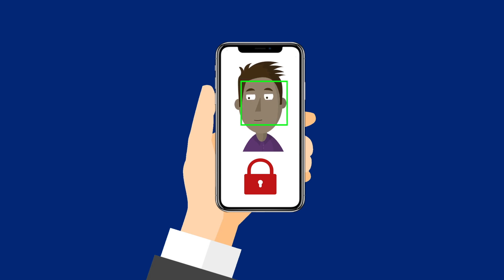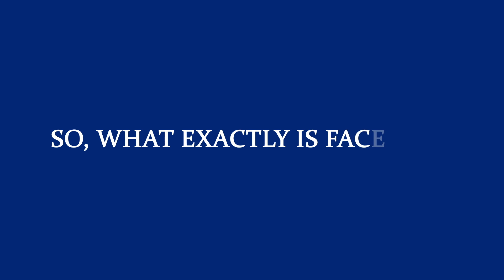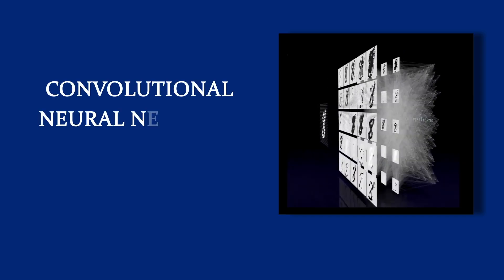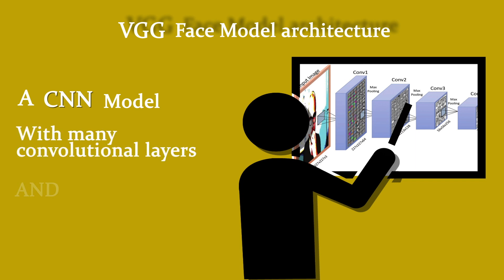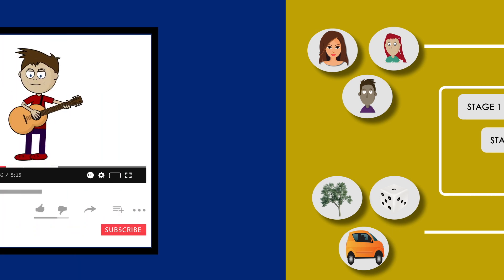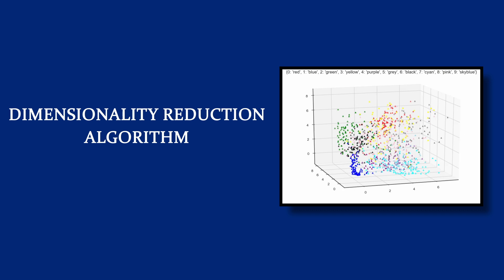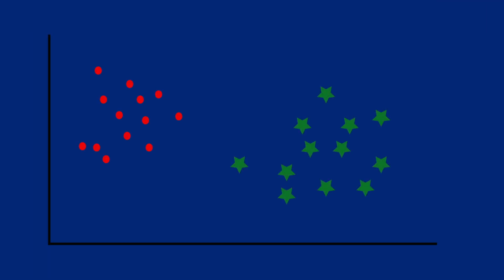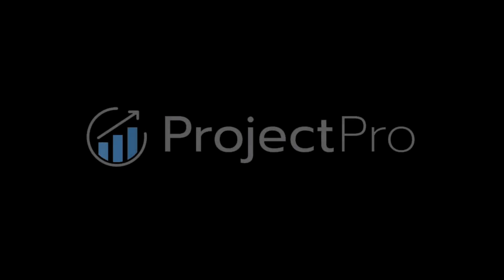Face Recognition systems in Python - Deep Learning Project | Recognition System using FaceNet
Check out this end-to-end machine learning project solution with source code
To access more solved end-to-end projects with source code, visit us

Face recognition has a wide range of applications, with the one used in day-to-day life being phone unlocking. This video covers the overview for the project " Face recognition system in python using FaceNet".
With ProjectPro, you can access a curated library of verified, solved end-to-end project solutions in data science, machine learning, and big data. We also offer Tech support and 1-1 sessions.